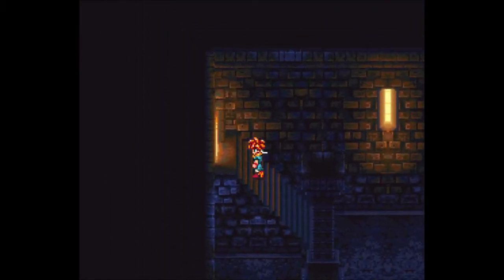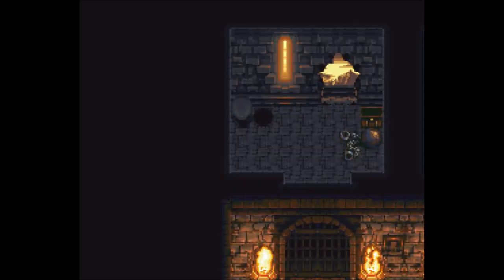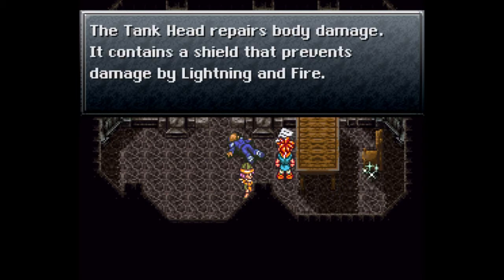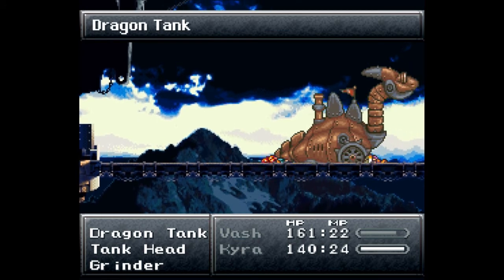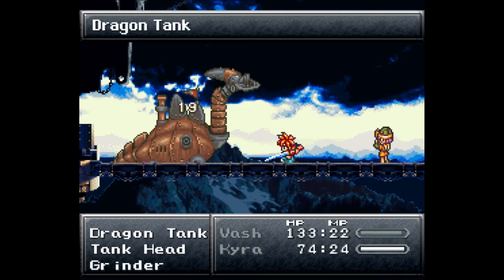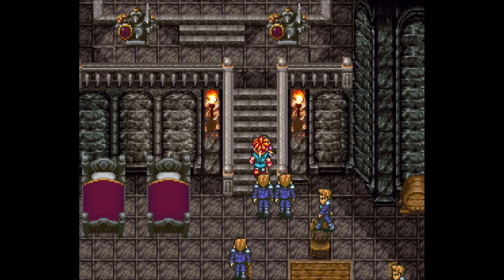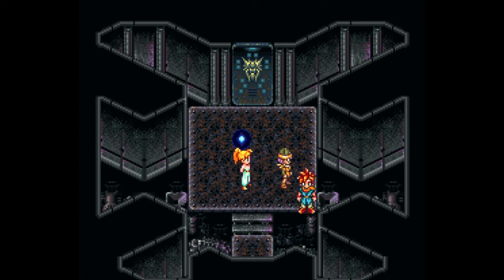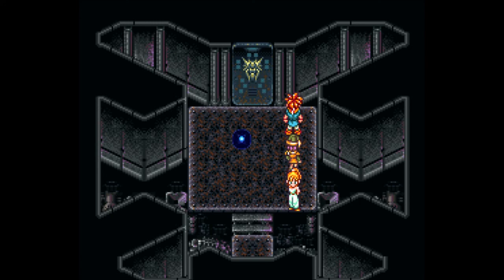Let's Play Chrono Trigger Part 10 - Go for the Head!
In this part, we escape from jail, with some assistance from Kyra.  Then, it's time to take on a boss to complete our escape.  However, we become overwhelmed, even as Lymia rejoins us and we must make a run for it.  Into the mysterious portal!